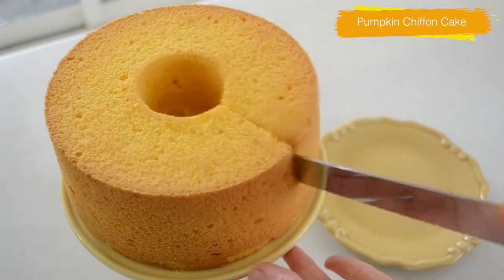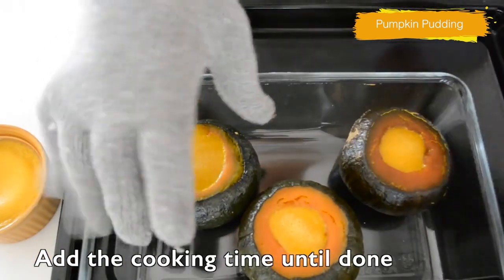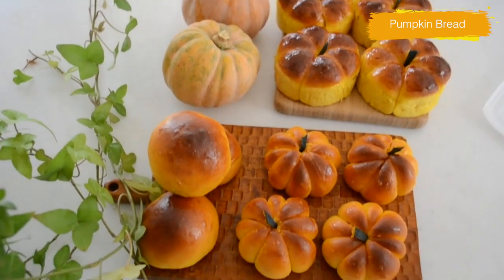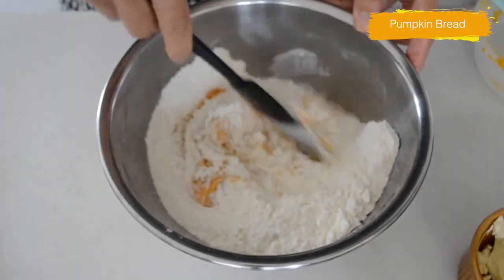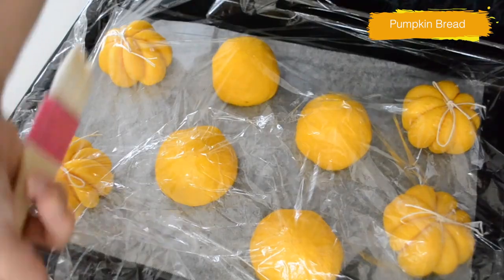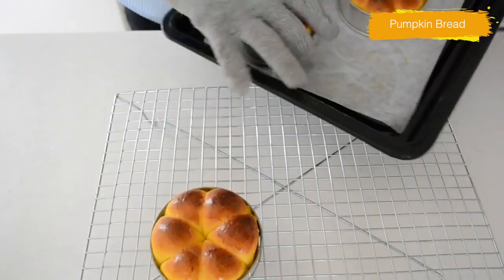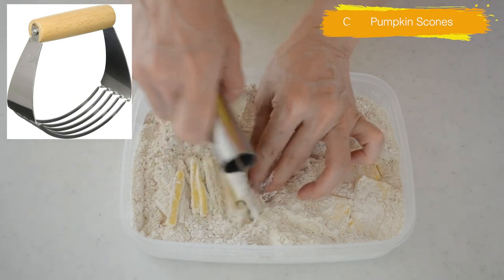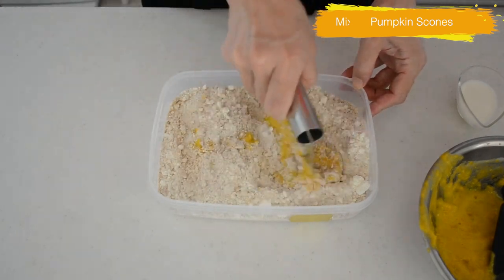Halloween compilation | 7 Delicious Pumpkin Recipes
I love pumpkins that I can eat every day.
Here are my favorite pumpkin recipes to share with you for Halloween.

〈pumpkin pudding〉3 pumpkin pudding
4 mini pumpkins
Two large eggs
Pumpkin puree 100~120g
Heavy cream 120ml(1/2cup)
50g sugar
One teaspoon vanilla
a pinch of salt
One tablespoon rum

‹Pumpkin chiffon cake›17cm chiffon cake mold
2 egg yolks
20g sugar
50g pumpkin puree
2 tablespoon milk
3 tablespoon vegetable oil ※canola oil
55g all-purpose flour
・meringue
3 egg whites (100g)
40g sugar

‹Pumpkin Mitarashi Dango›
・Dango
100 g Mochiko sweet rice flour, glutinous rice flour
100 g Kabocha
A pinch salt
2~3 tbsp water adjust to the moisture in your pumpkin
・Mitarashi sauce
3 tbsp water
2 tbsp soy sauce
2 tbsp mirin
1 tbsp sugar
½ tbsp potato starch
½ tbsp water

‹Pumpkin Shokupan›
215×110×120mm　Shokupan mold
　　　　　　　　　（Baker's Percentages）
375g bread flour         (100)
40g sugar                    (10)
5g salt                          (1.3)
12g dry milk                (3)
1 large egg /60g        (16)
7g yeast                      (1.8)
38g butter                   (10)
180g Kabocha puree or pumpkin puree  (48)
100~150ml lukewarm water (26~40)

‹Stuffed Pumpkins›5 individual
1/4 Kabocha (350~450g)
・Filling
80g ground chicken
1/4 onion
3 shiitake mushrooms
1 teaspoon grated ginger
1 tablespoon Sake
1 tablespoon Mirin
1 tablespoon soy sauce
・Ankake sauce
1 cup Dashi (240ml)
2 tablespoons Mirin
2 tablespoons light soy sauce
2 teaspoons potato starch
dissolved in  2 teaspoons water

‹Pumpkin Scones›
yields 12
200g all-purpose flour
35g light-brown sugar
1 tsp cinnamon powder
1 tbs baking powder
1/4 tsp salt
1/6 tsp nutmeg
70g unsalted butter
3 tbs toasted walnuts
1 large egg
70g pumpkin puree
2 tbs yogurt
〈icing〉
5 tbs powdered sugar
1 tbs milk
1/2 tsp cinnamon powder

Sharing output gets better skills.